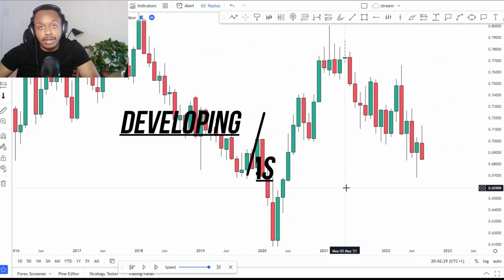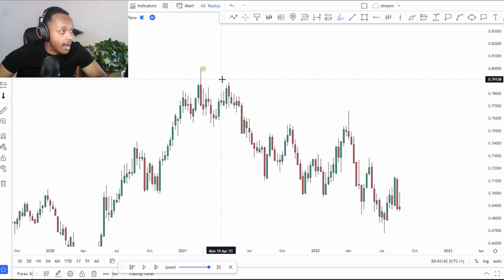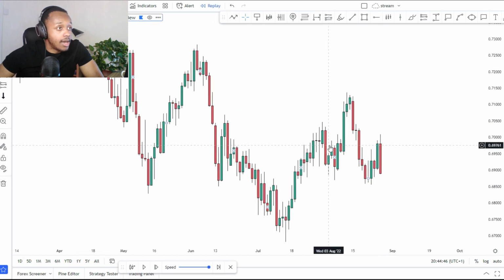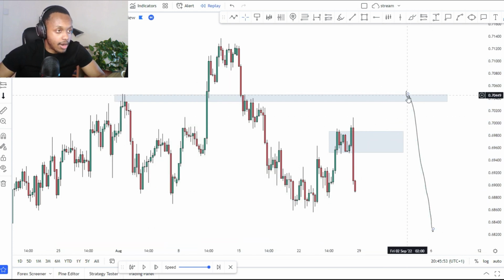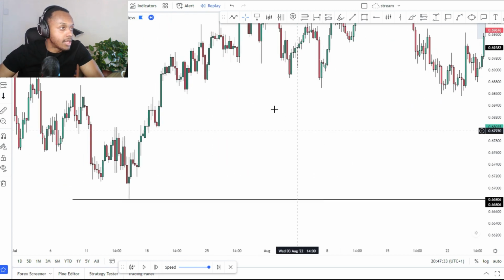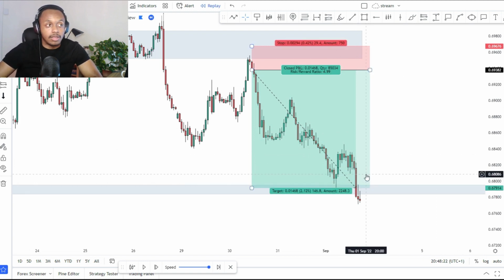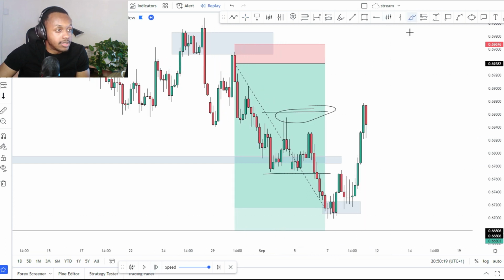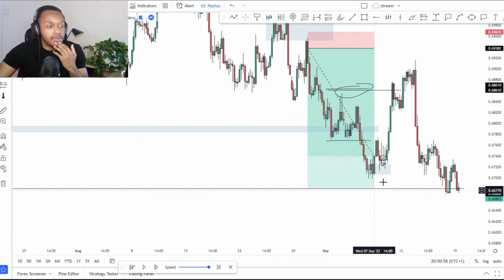AUDUSD Live Trade Breakdown! | + 146 pips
AUDUSD Live Trade Breakdown! | + 146 pips. In this video I will breakdown all the reasons why I was able to catch 146 pips on AUDUSD. We will go over how I developed my market bias, how I look for my entries and targets and finally how I manage the trade to protect profits when swing trading.

---Contents---
Introduction - 0:00
Developing Market Bias - 00:34
Entries & Targets - 03:25
Trade Management - 06:06